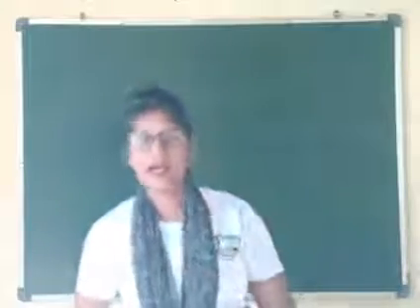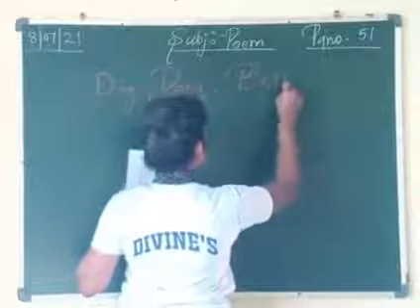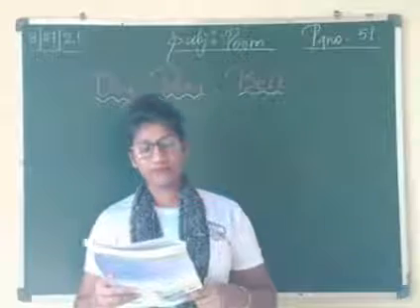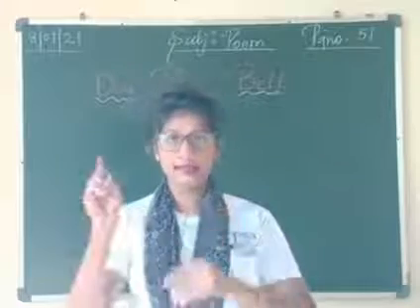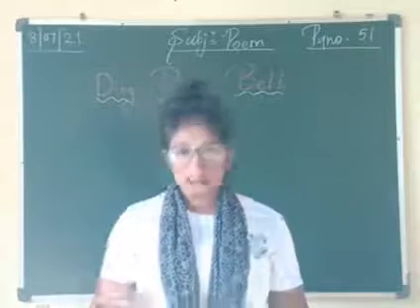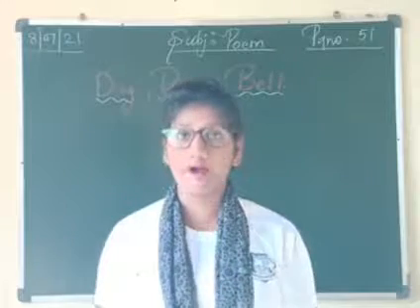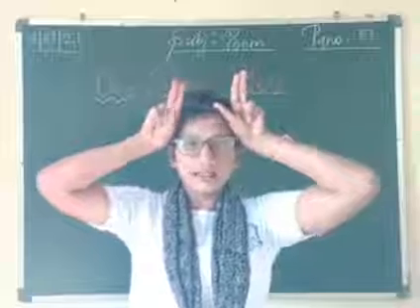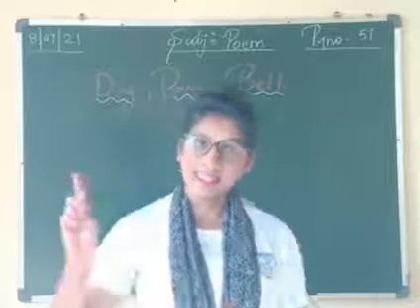8 July JR KG Poem 1:00 O'clock